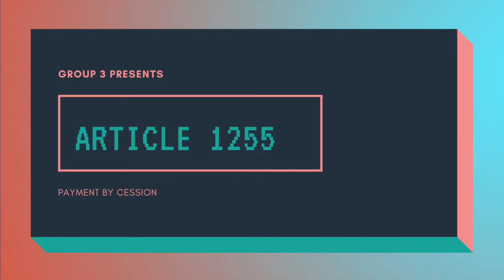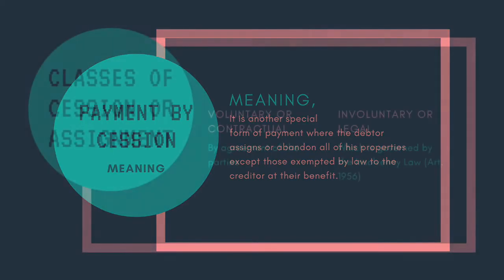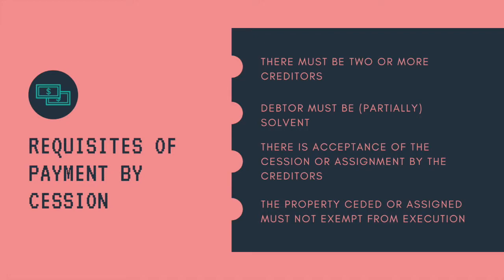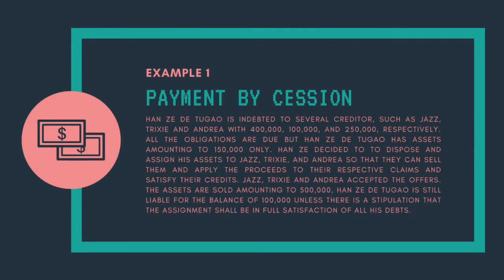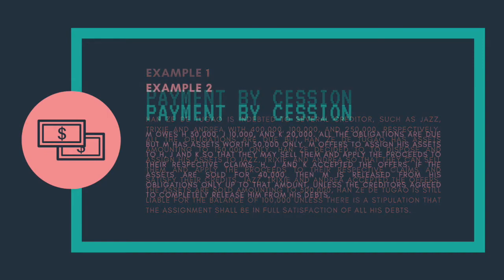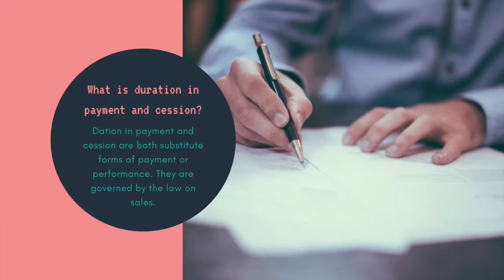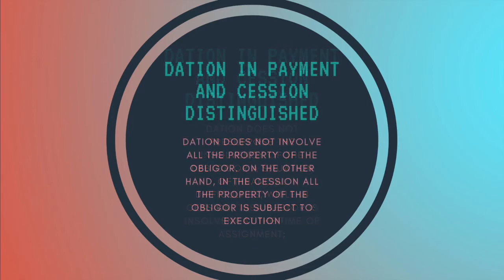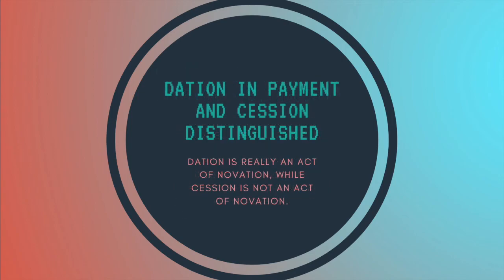𝐎𝐁𝐋𝐈𝐆𝐀𝐓𝐈𝐎𝐍𝐒 𝐀𝐑𝐓𝐈𝐂𝐋𝐄 𝟏𝟐𝟓𝟓 (𝟖/𝟏𝟒)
𝐓𝐄𝐀𝐌 𝟑: 𝐁𝐥𝐨𝐜𝐤𝐬 𝟑 & 𝟏𝟓
𝐕𝐨𝐢𝐜𝐞 𝐎𝐯𝐞𝐫: 𝐇𝐚𝐧𝐳𝐞 𝐋𝐨𝐫𝐞𝐧𝐳𝐞 𝐓𝐮𝐠𝐚𝐨